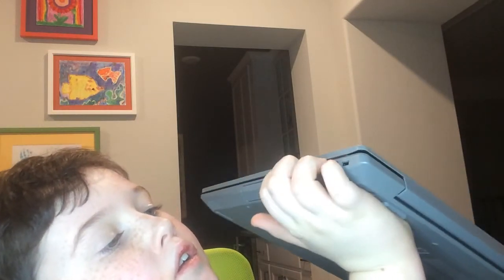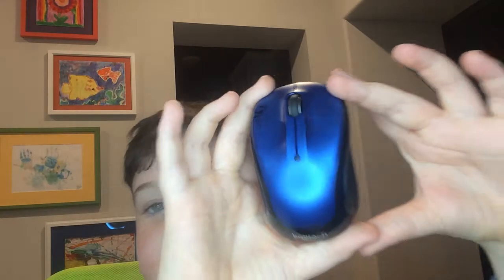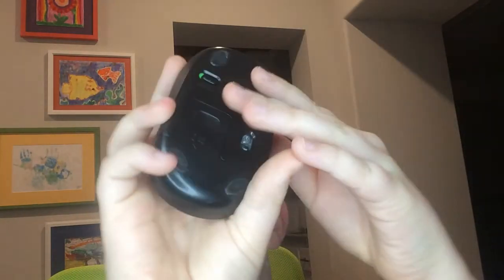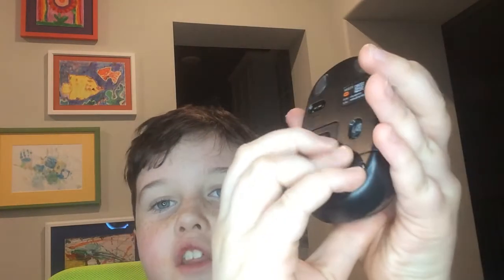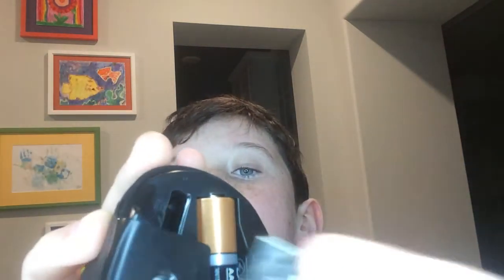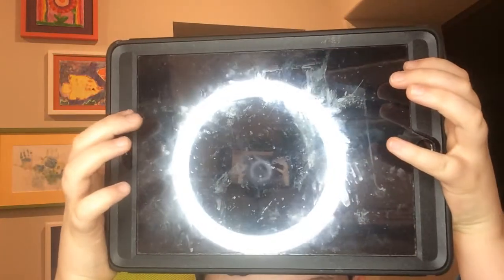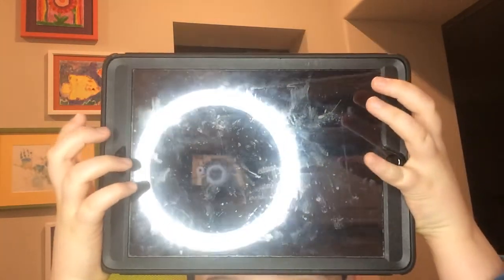New song coming up stay tuned